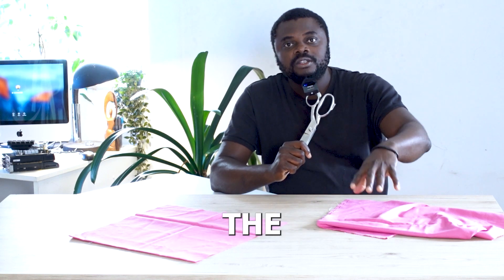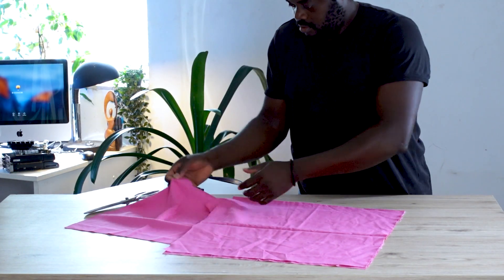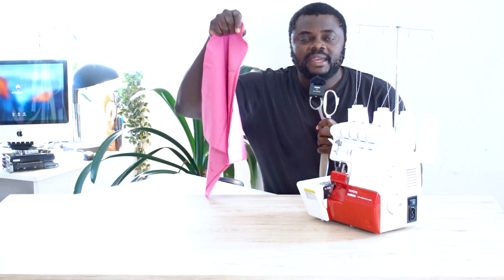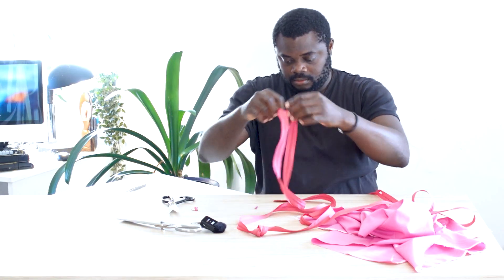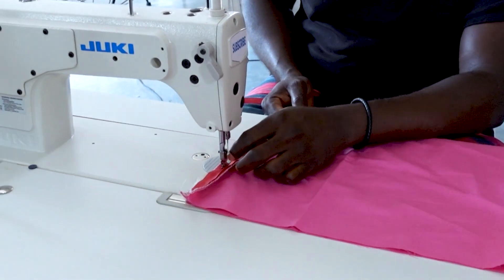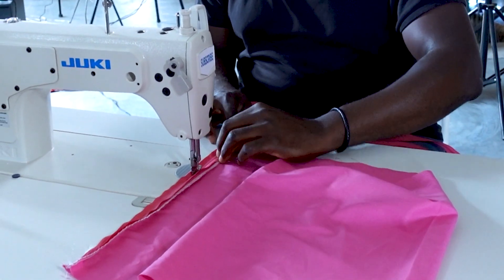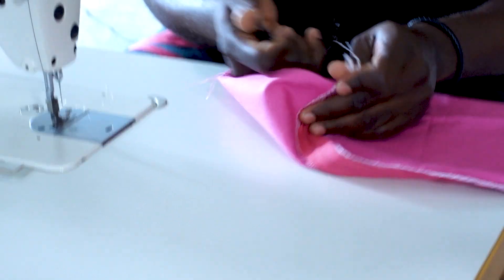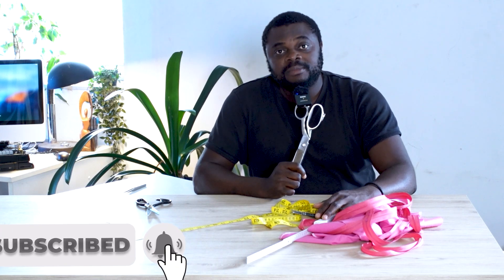8 things you ONLY need to Learn to Sew… on a TIGHT budget!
When I first started sewing, I was overwhelmed by the costs involved. But then I discovered eight essential things that made sewing affordable and still allowed me to create amazing projects. In this video, I’ll share those eight must-learns that will help you sew beautifully on a tight budget.